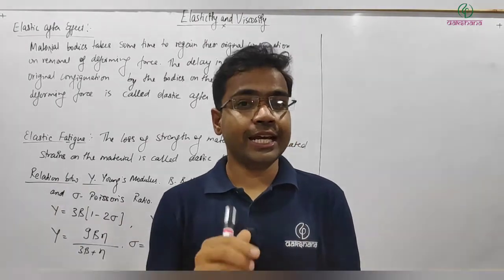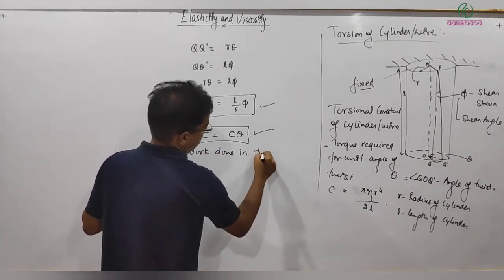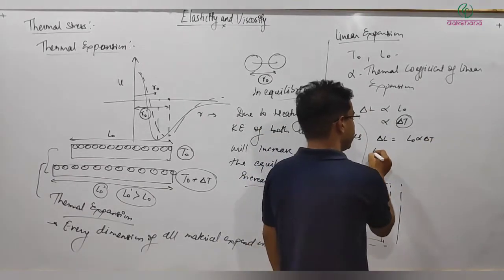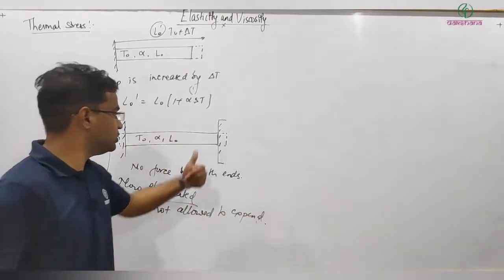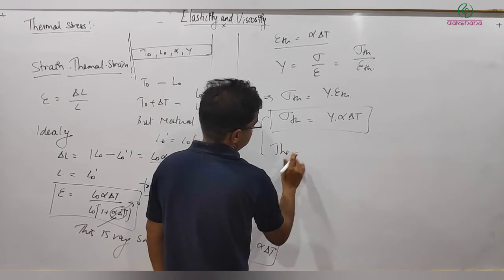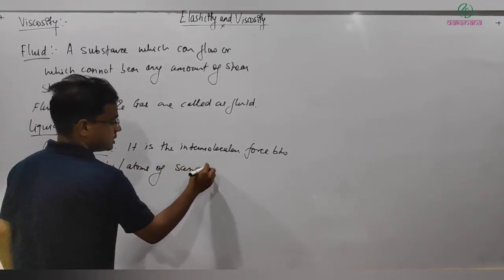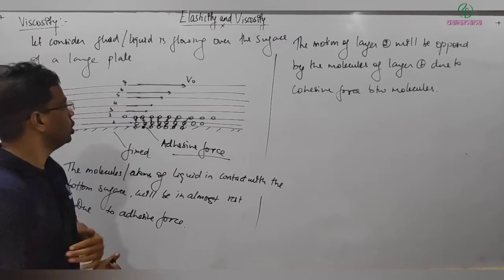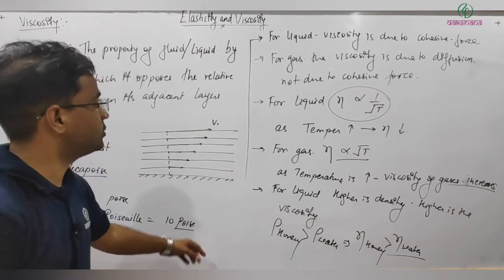NEET | Physics | Elasticity & Viscosity | L04 | Devendra Kumar